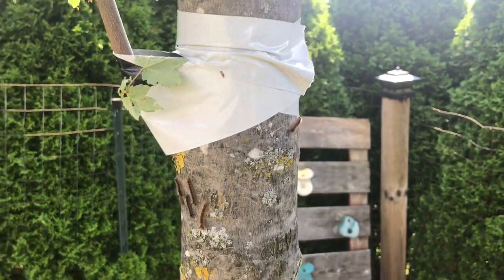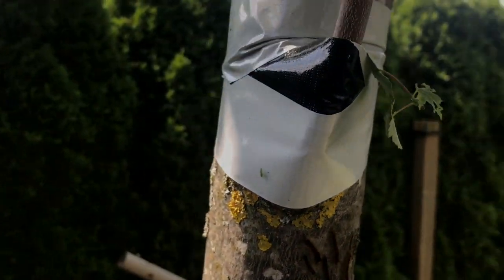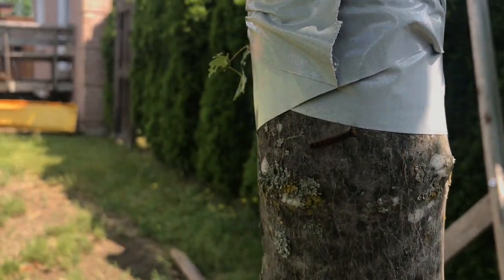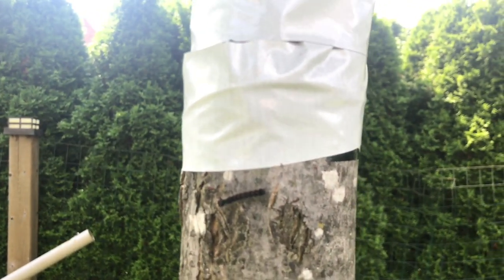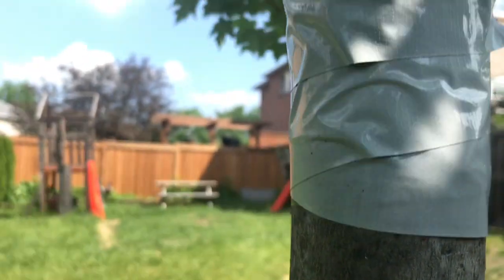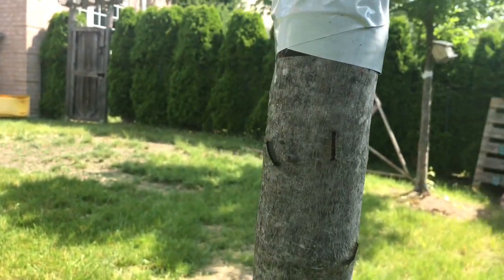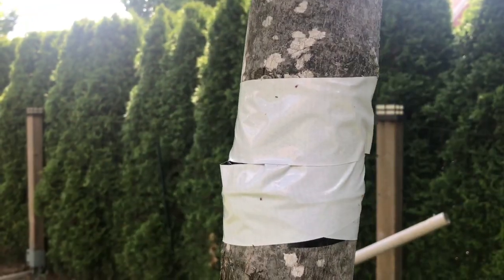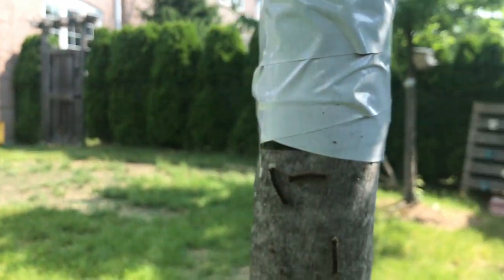Will wrapping trees with duck tape work to control gypsy moth caterpillars?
Will wrapping trees with duck tape work to control gypsy moth caterpillars? Based on the results I've seen after trying it, I think it will. Caterpillars are largely born in trees, but, for some reason, they come down from the trees using their silken threads, and they end up on the ground. Once on the ground, they then need to crawl back up the trees again. This is where we can interrupt the normal cycle of a gypsy moth infestation by preventing the caterpillars from crawling back up into the trees. There are a number of ways to do this, including bird feeders, Neem oil, and hanging burlap around tree trunks. However, most people have some duck tape around the house, so this is a quick, convenient way to start interrupting a gypsy moth caterpillar infestation.